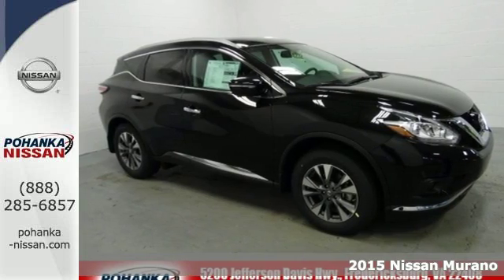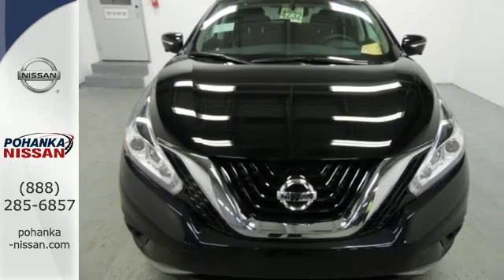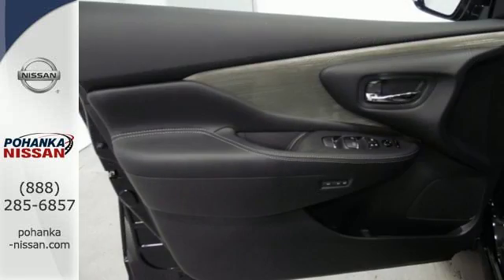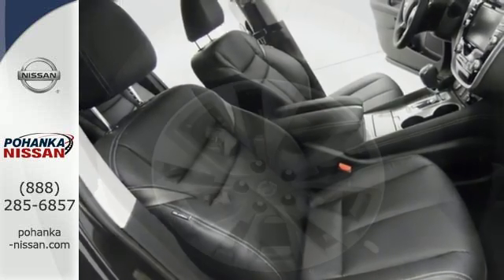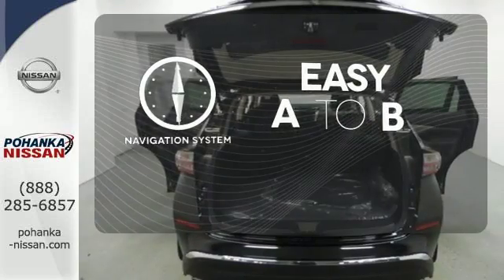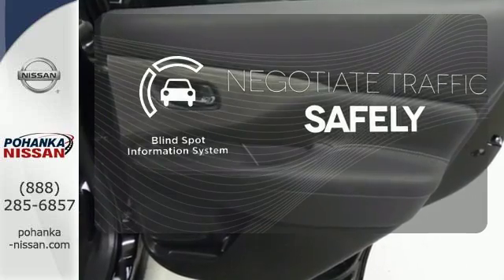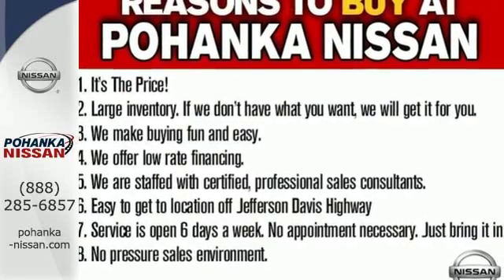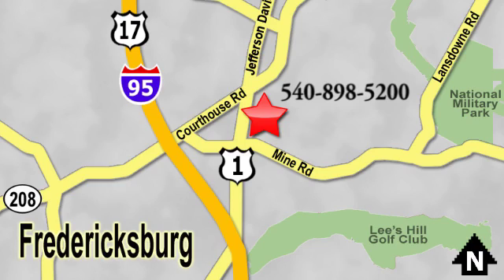New 2015 Nissan Murano Richmond VA Fredericksburg, VA PFN281305 - SOLD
Year: 2015
Make: Nissan
Model: Murano
Trim: SL
Engine: 3.5L V6 DOHC
Transmission: CVT with Xtronic
Color: Blue
Stock #: PFN281305
VIN: 5N1AZ2MG4FN281305
CVT with Xtronic. Stability and traction control provide road glue galore. Stability and traction control keep you aligned with your goals. This wonderful 2015 Nissan Murano is the rare family vehicle you are hunting for. It's a peach! A great ride ...great gas mileage...what a great deal! brbrWe make every effort to provide accurate information, please verify options and price before purchase, Pohanka is not responsible for errors or omissions. All vehicles subject to prior sale. Quoted price available on in-stock units only. All prices are exclusive internet prices only. Financing is subject to approved credit through designated lender. Price plus tax, tags, marketing assessment, dealer installed options, dealer processing fee of $699 and freight of $810 - $1100. All customers will qualify for all manufacturer rebates and incentives included in the price, some require financing through the manufacturer. Some manufacturer rebates are not compatible with special manufacturer finance offers. Manufacturer Rebates and incentives are valid during the time period set by the manufacturer and are subject to change without notice. Additional manufacturer rebates and incentives may apply to those who qualify and may lower the sales price. 2 or more available at this price.

Address:
5200 Jefferson Davis Hwy